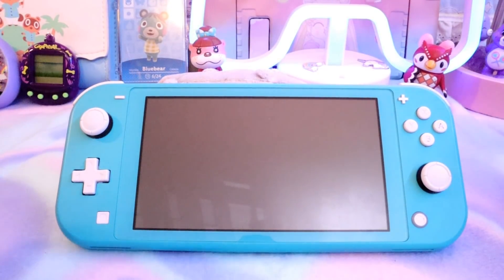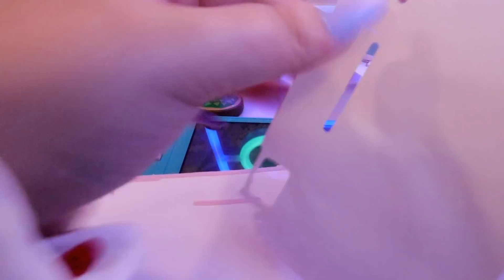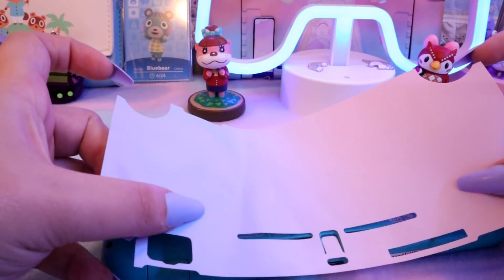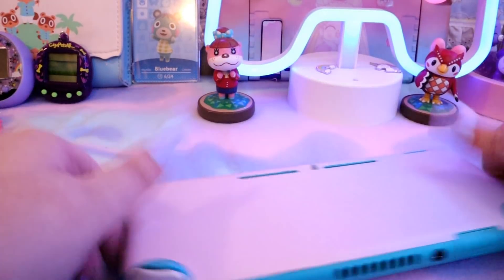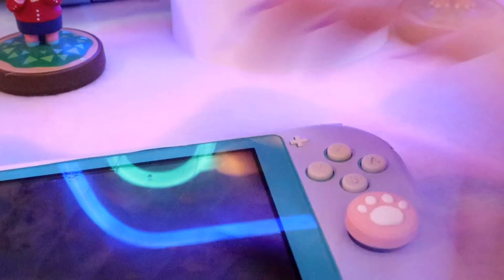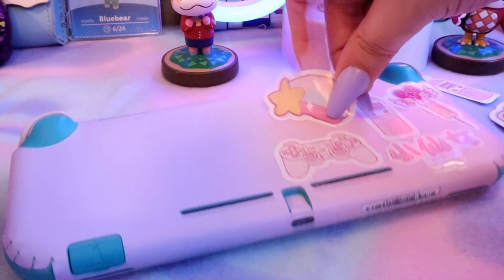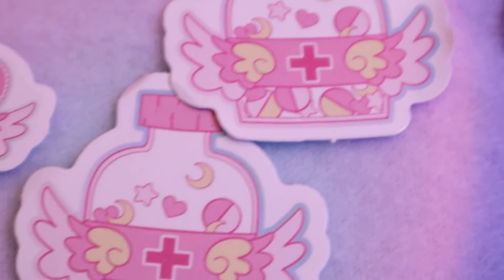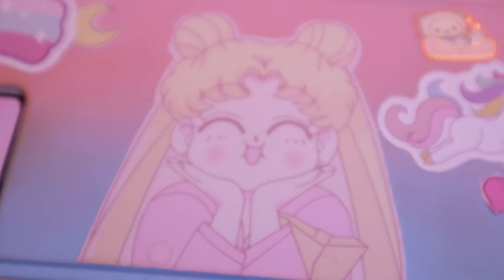Decorating My Kawaii Nintendo Switch Lite [Pastel Aesthetic]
The Nintendo Switch Lite is so fun and so fast to decorate! 10/10 suggest getting stickers to put on your decals! This skin is a lot better quality!! HECK Y E S